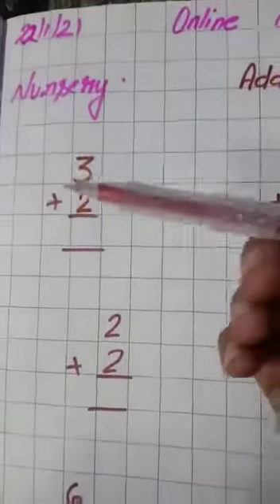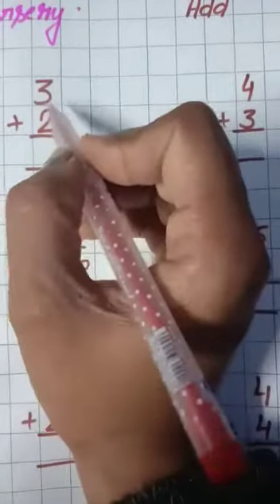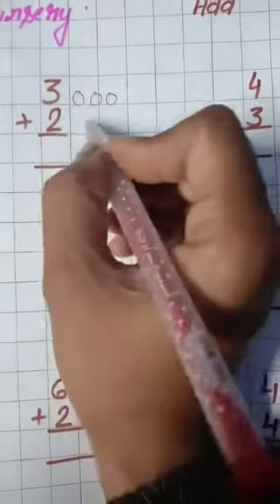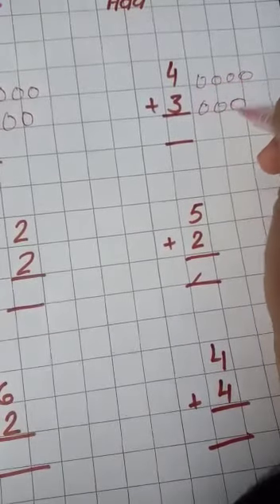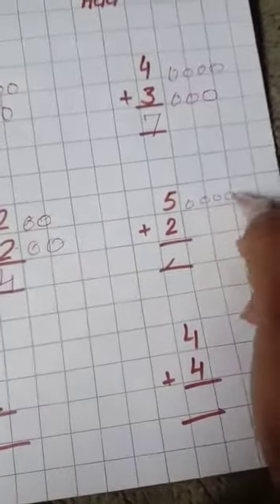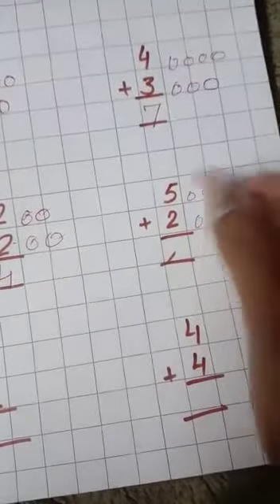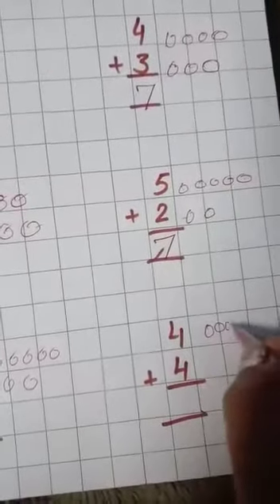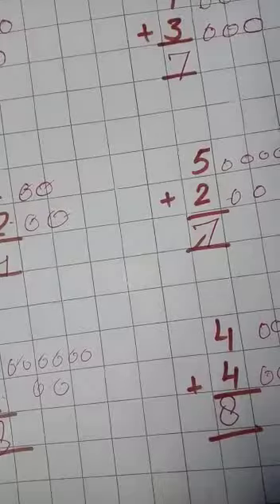CLASS NUR MATHS #35 ONLINE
CLASSES WILL CONTINUE ONLINE - NEW ADMISSION BEGINS FROM 1 FEB
NO ADMISSION FEES